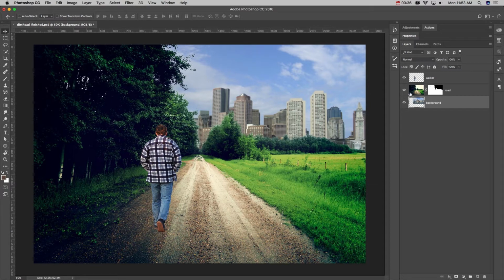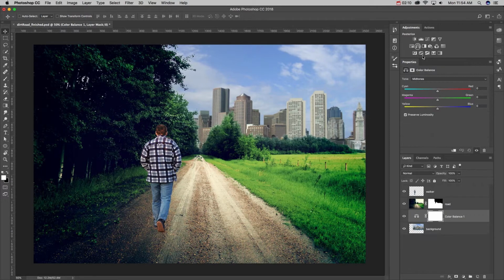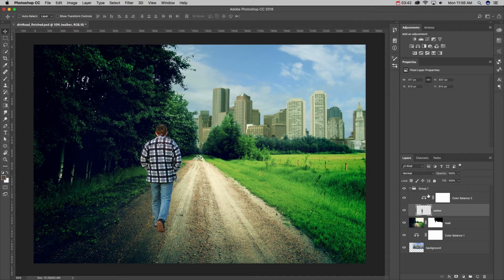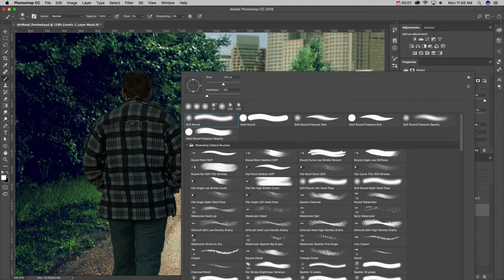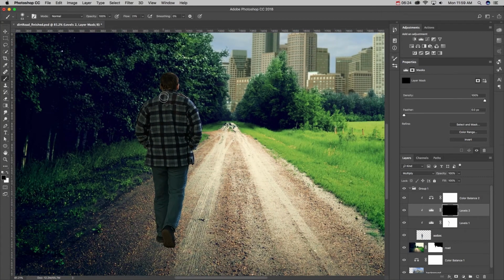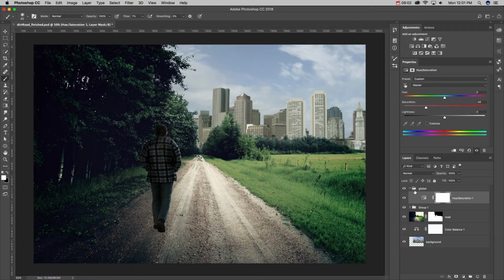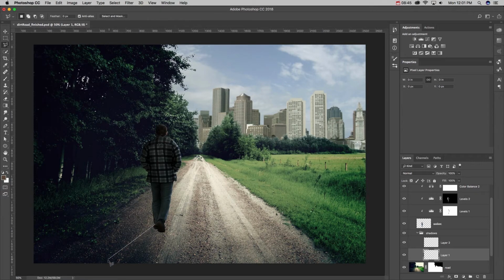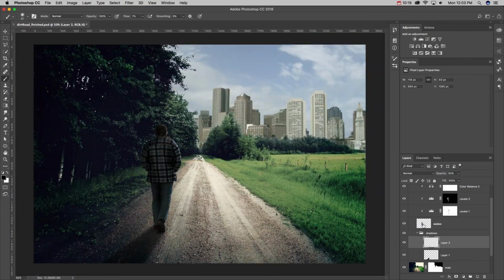Building a Composite in Photoshop - Part 1